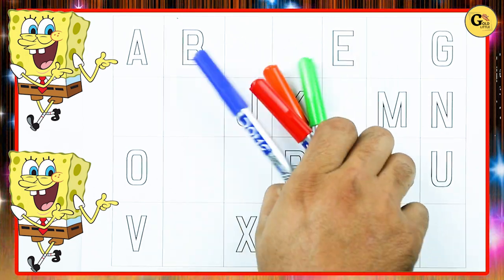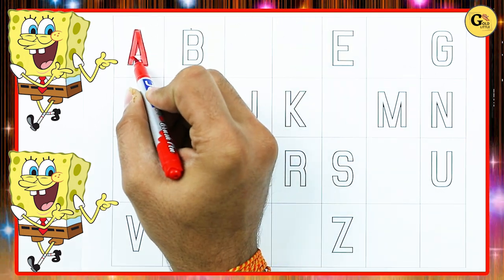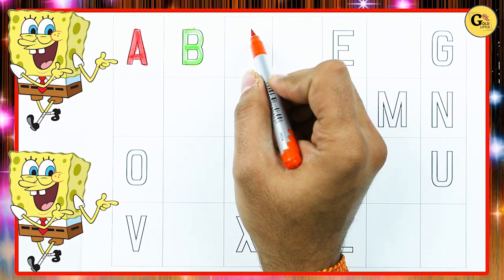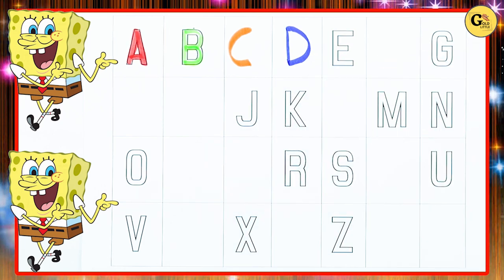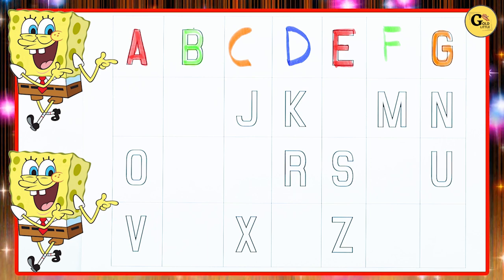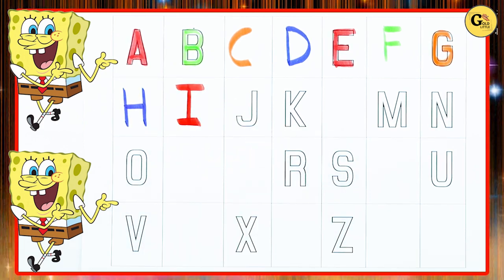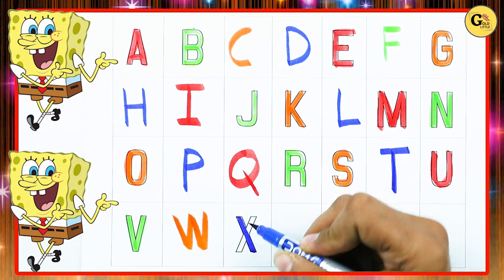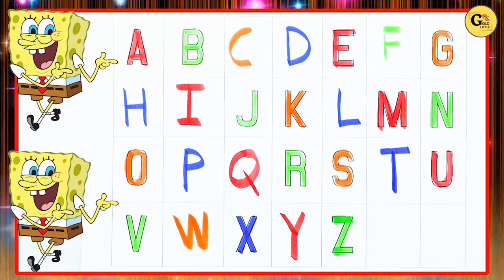ABCD alphabet learn | fill in the blanks in abcd | 123 | shape